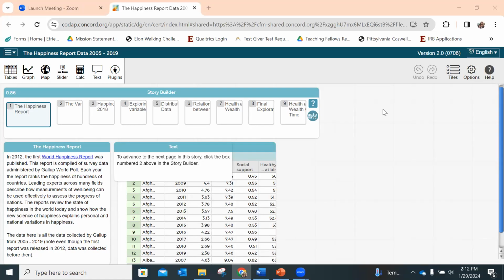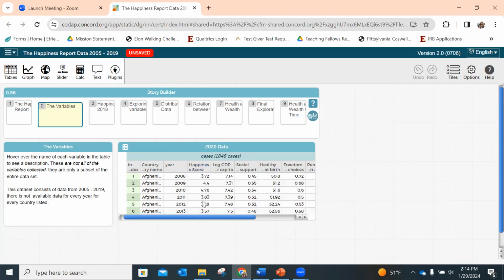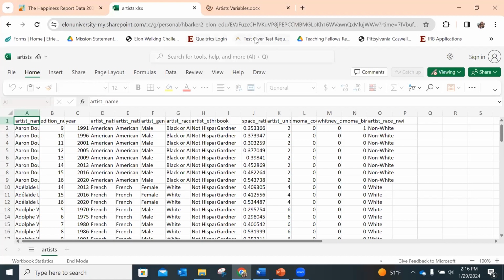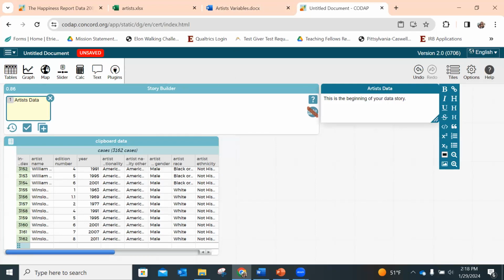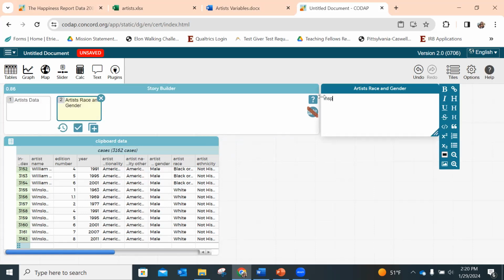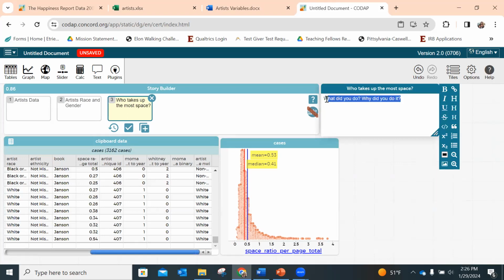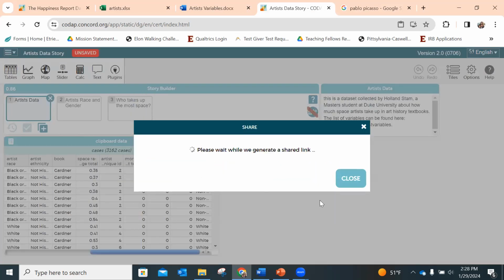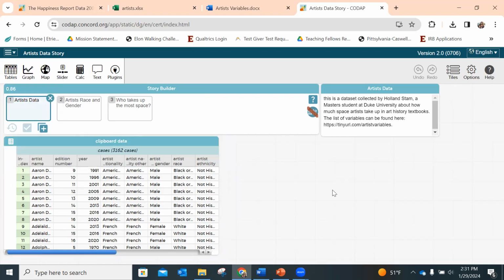Getting Started with Storybuilder in CODAP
Within CODAP, there is a plugin called Story Builder. The Story Builder plug-in was created as part of the Writing Data Stories project (Wilkerson, et al., 2021).

To access the Happiness Report Data Story presented here go

In this video we used a dataset titled “artists” that can be found at this - this is a dataset collected by Holland Stam, a Masters student at Duke University about how much space artists take up in art history textbooks.

Reference:
Wilkerson, M.H., Lanouette, K., & Shareff, R.L. (2022). Exploring variability during data preparation: a way to connect data, chance, and context when working with complex public data sets. Mathematical Thinking and Learning, 24(4), 312-330.